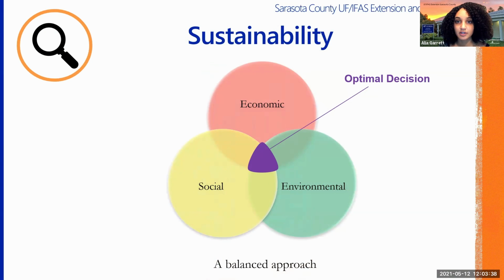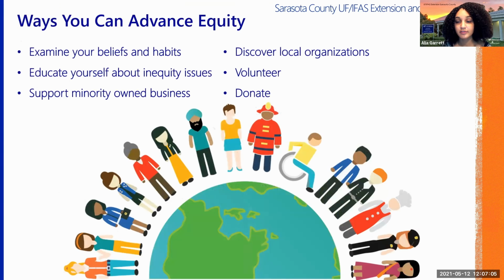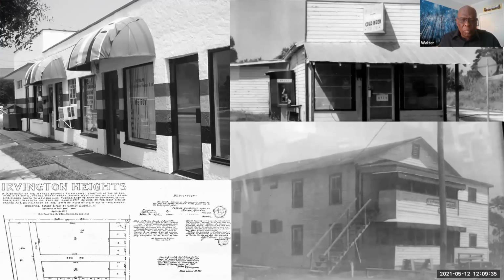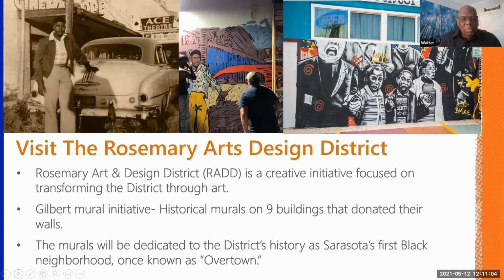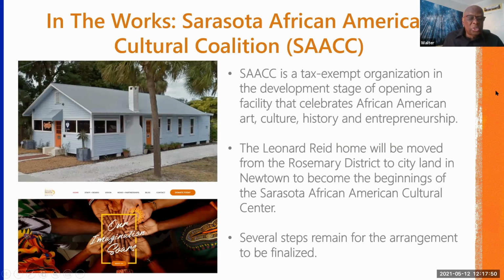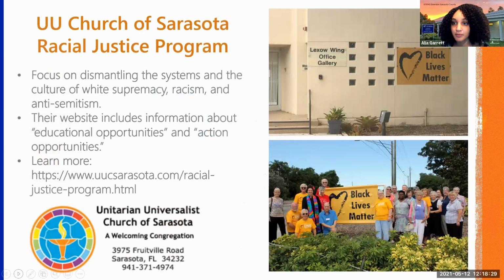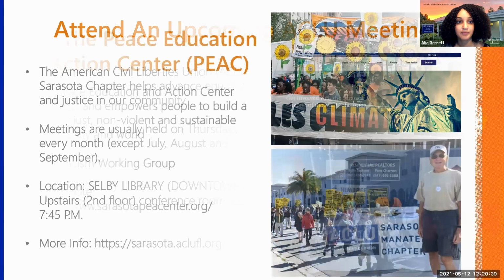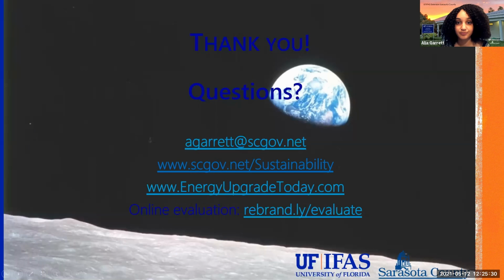Social Sustainability in Sarasota County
Social equity is a key component of sustainability, of creating lasting, inclusive communities. Learn about equity in Sarasota County, and steps you can take to foster inclusion.